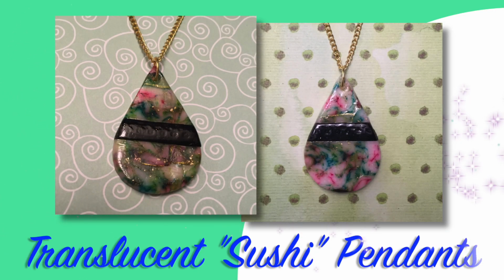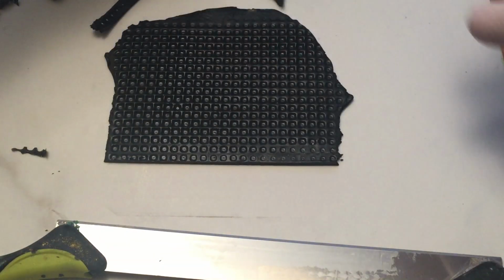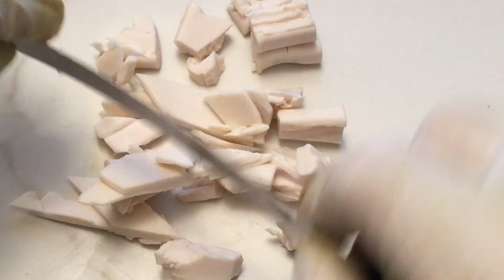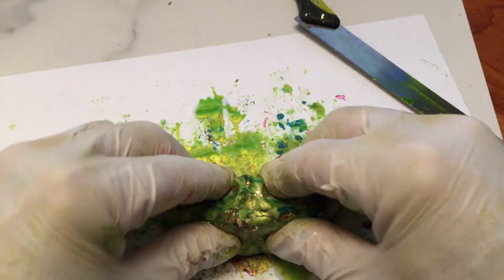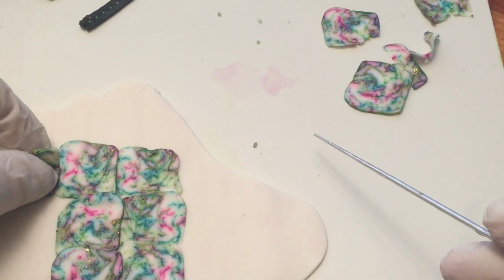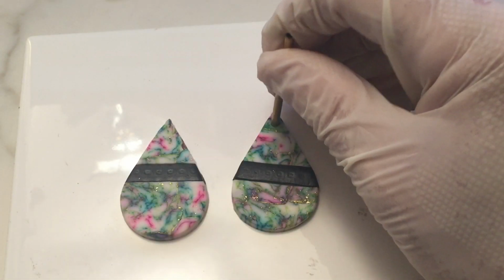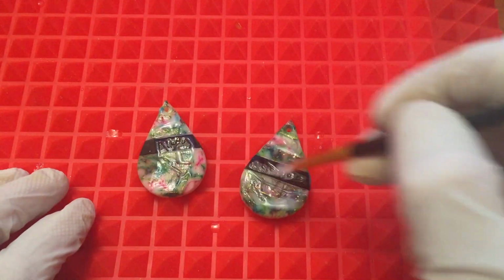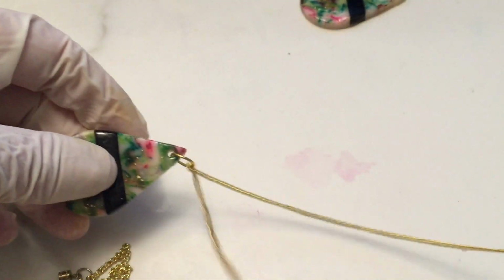Translucent Sushi Pendants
In this episode I’ll show you how to create these colorful translucent pendants that remind me of nigiri sushi.